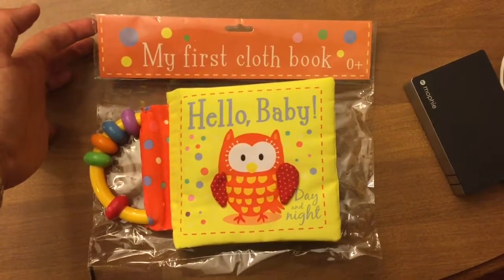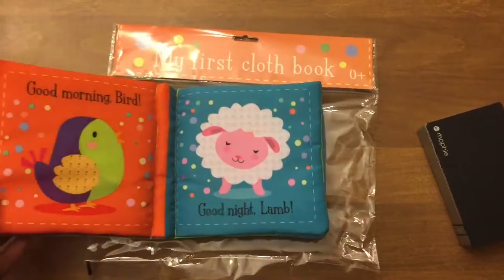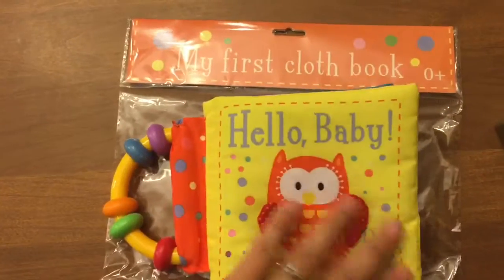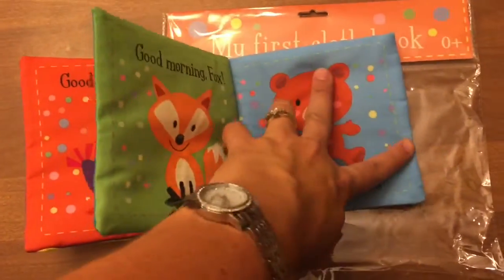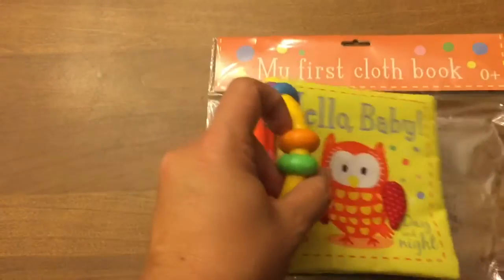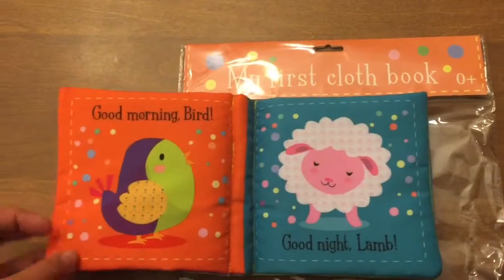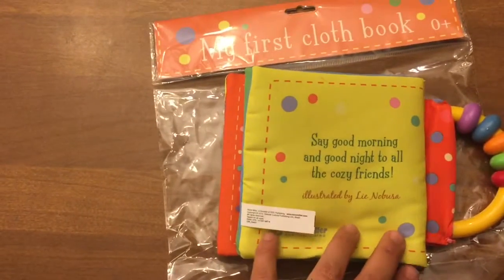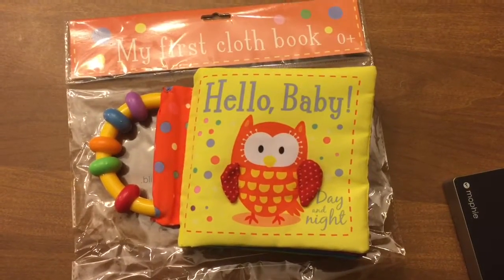Hello Baby! Day and Night